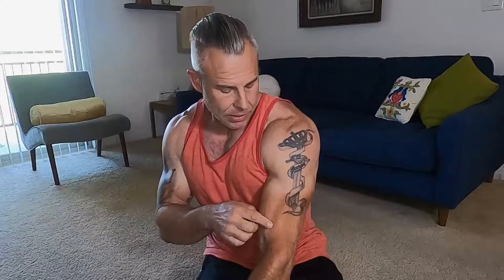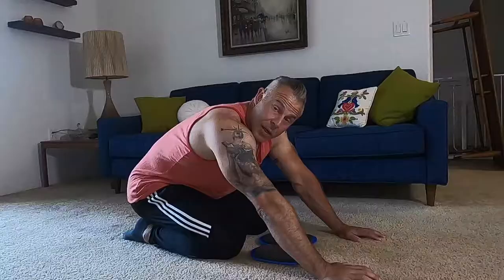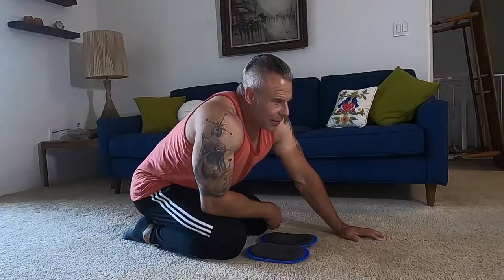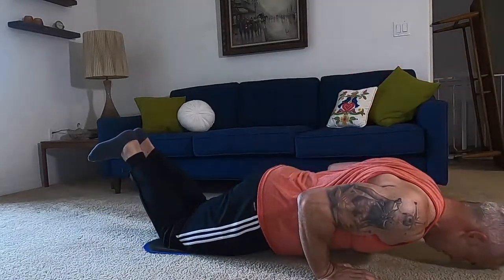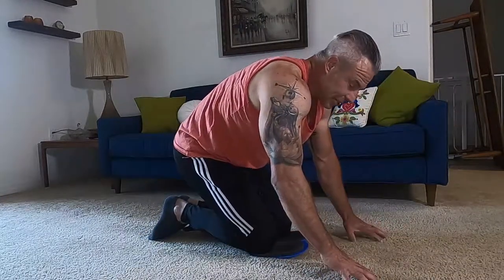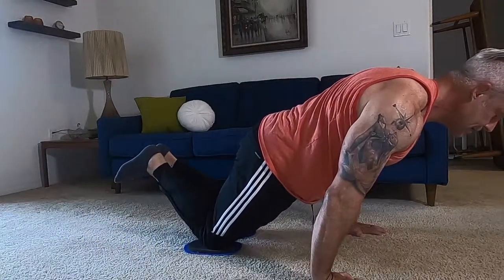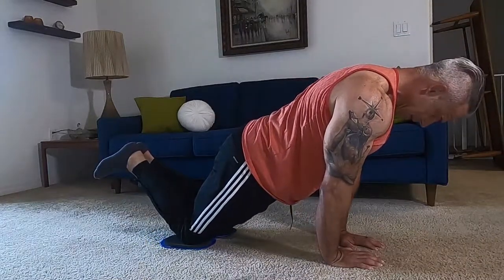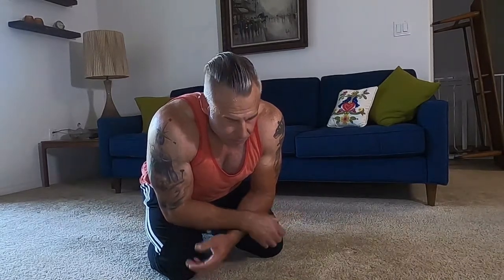At Home Exercises | Build Muscle At Home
So… when the gyms closed over 6 months ago I needed to design some home workouts to build muscle at home.….I had two 20 pound dumbbells, a pair of sliders, bands and a dip stand. There was no way I was going to build the body I wanted without getting creative. I knew I wanted 3 full body workouts but with no benches, bars or cables. I had to simulate pull ups, pull downs and presses in different angles. Applying some good tension to the muscles I wanted to grow or maintain. I had to target myofibrillar hypertrophy and sarcoplasmic hypertrophy. This meant good tension and a fair amount of reps.

It took a few months to perfect them but I did it. All with a par of sliders.

I am going to show you each of the full workouts….. but you need to know these 3 exercises first and how to perform them to get the most out of each routine.